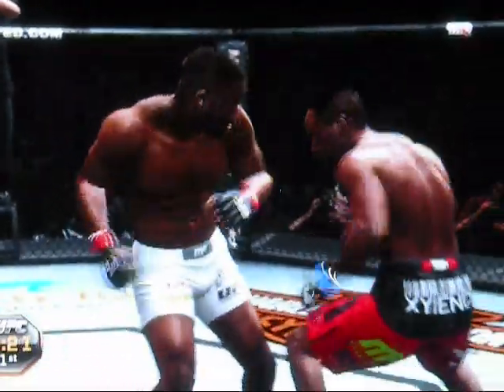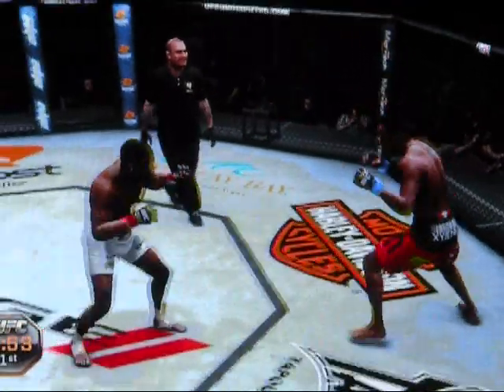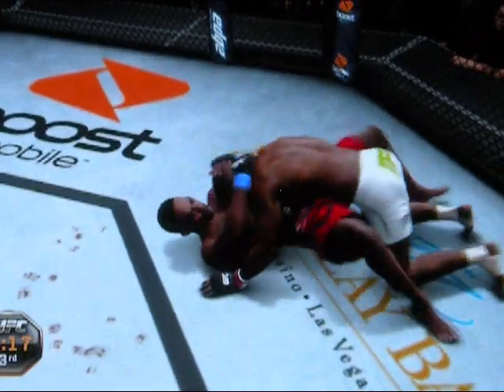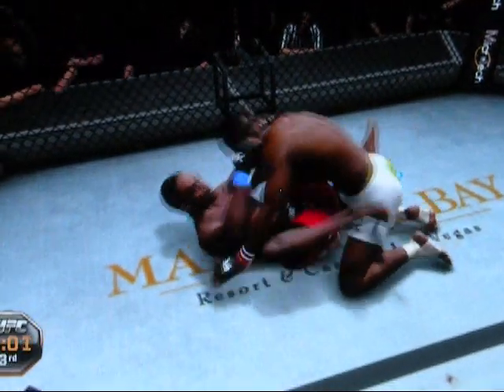How to Beat Jon Jones: What Rashad Evans Must Do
Watch and learn how Rashad Evans can beat Jon Jones in this ultra realistic, tactical bout.